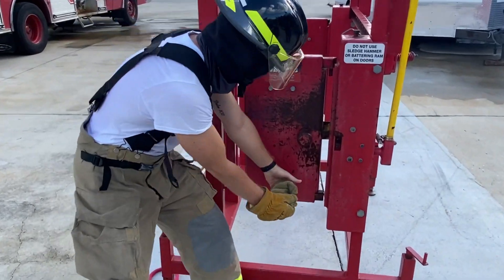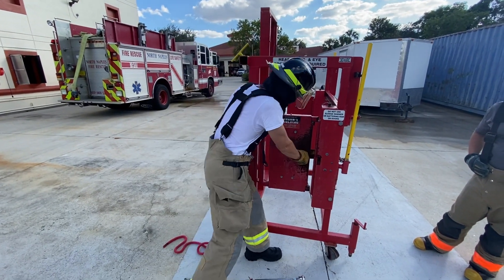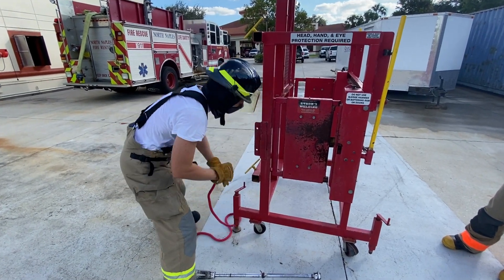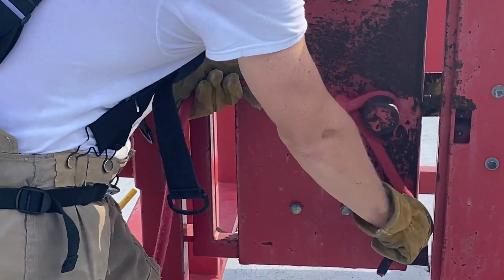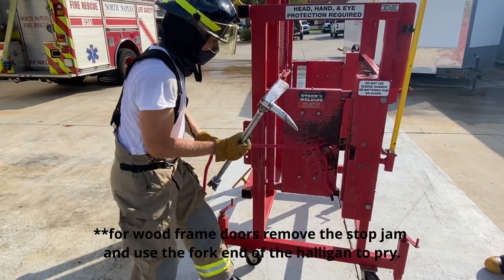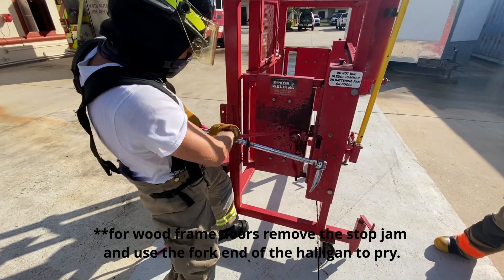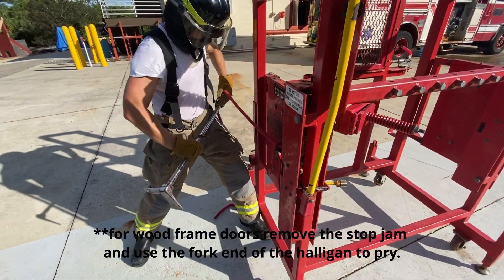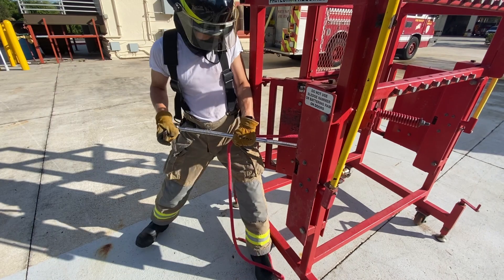Inward Swinging Doors